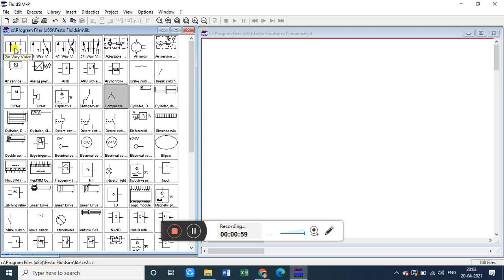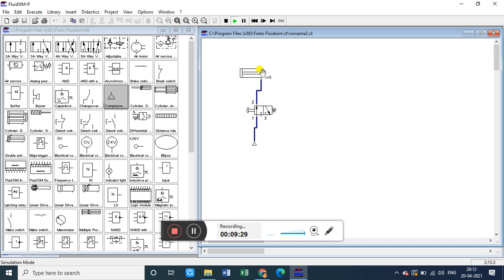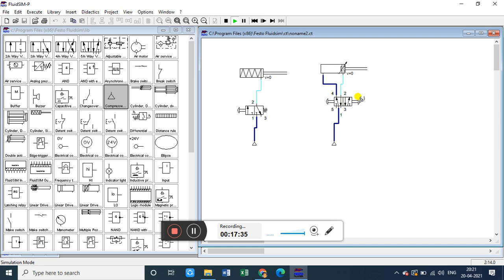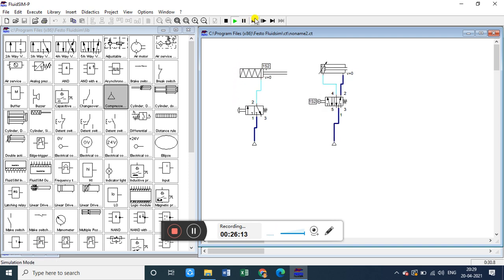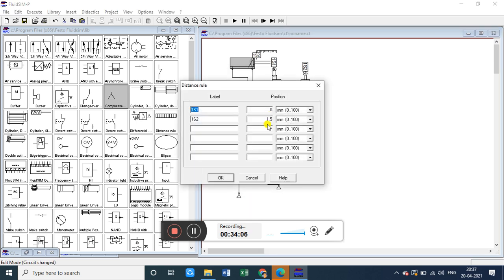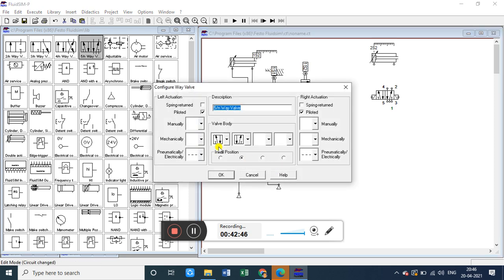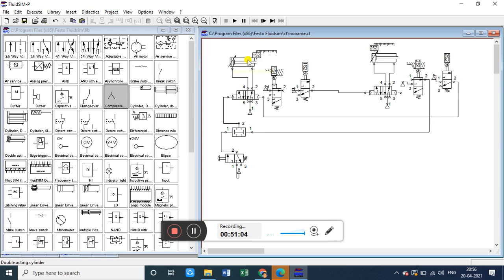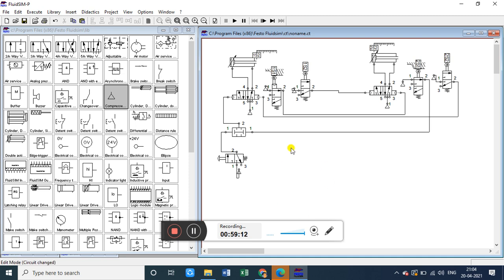Expt 2 Mtrx Lab